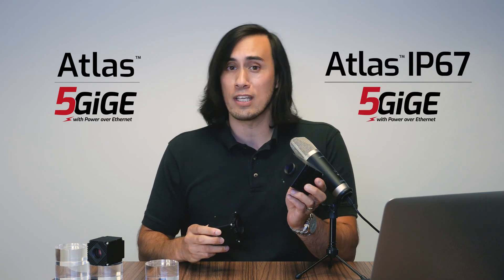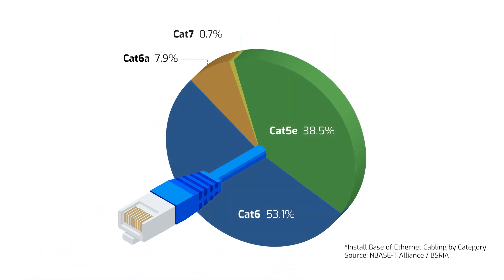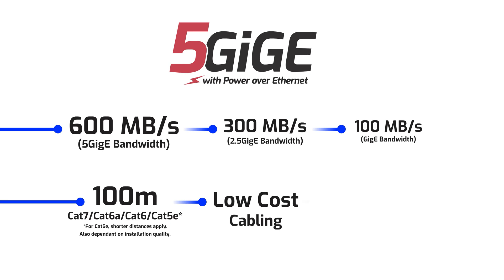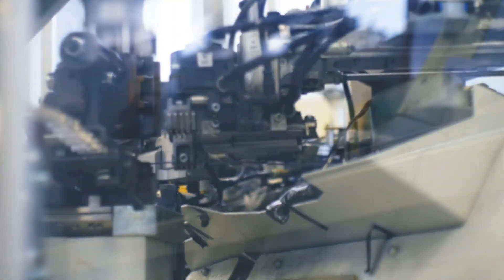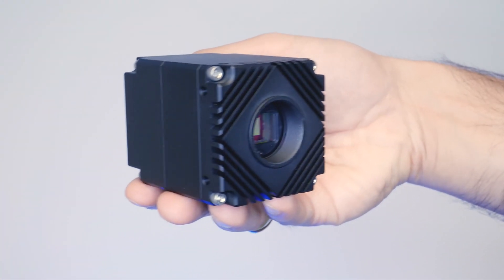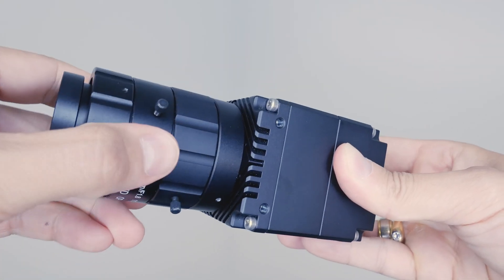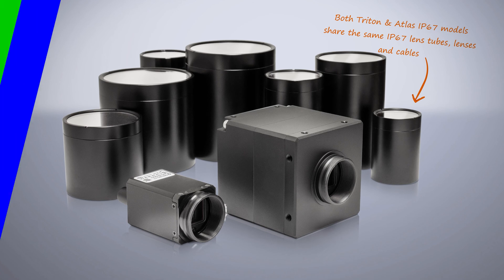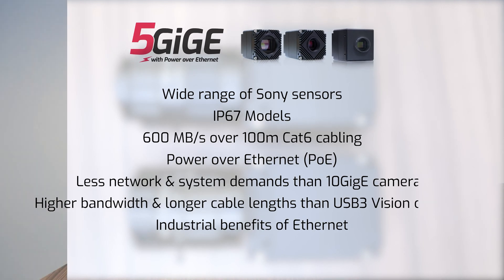Why Choose a 5GigE (5GBASE-T) Machine Vision Camera?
Lets talk about our 5GigE cameras! Atlas is a 5GigE (5GBASE-T) camera capable of 600 MB/s data transfer rates, allowing high resolutions and fast frame rates over standard Ethernet cables up to 100 meters. Models includes Sony Pregius 4th, 3rd, and 2nd generation sensors in IP67 and non-IP67 models.

0:00 Intro - Atlas 5GigE camera
0:55 5GigE (5GBASE-T) interface overview
02:36 5GigE vs USB3 Vision cameras
03:15 Ethernet benefits for industrial environments
04:14 5GigE vs 10GigE
04:55 Details of non-IP67 Atlas models
05:24 TFL-mount details on non-IP67 Atlas models
06:10 Details of IP67 Atlas models (Dust/Water Protection)
07:06 Active sensor alignment
07:26 M12 and M8 camera connectors
07:33 Camera dimensions
07:39 Arena SDK
07:49 Conclusion